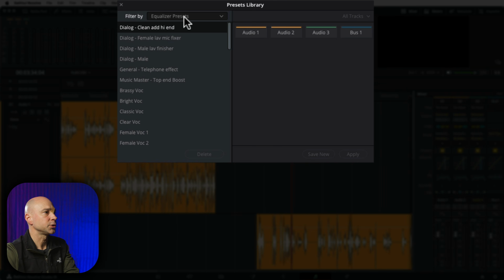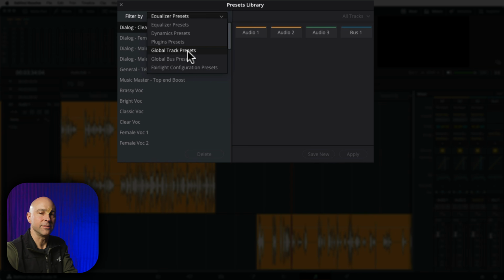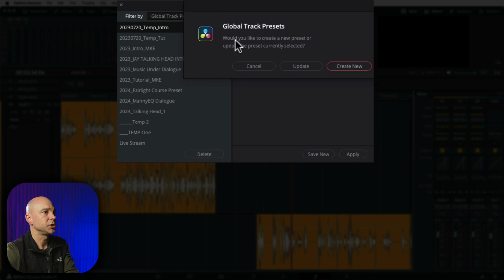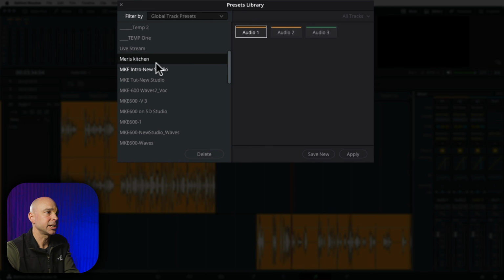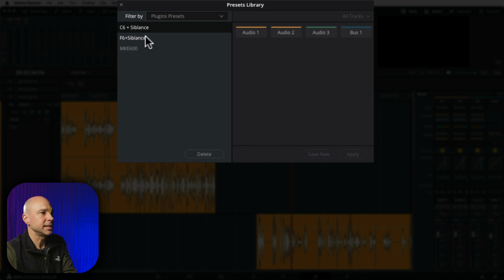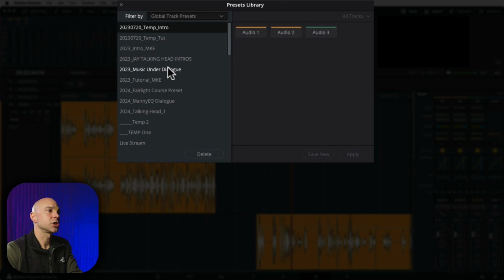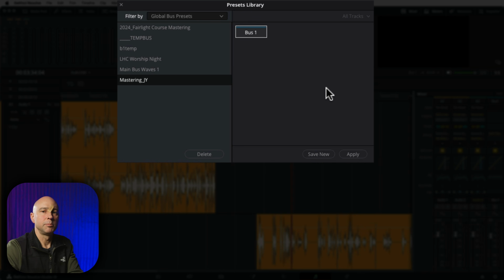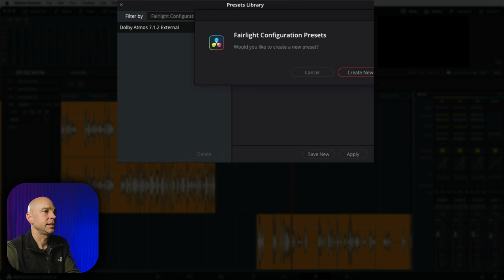Save Time with Audio Presets in DaVinci Resolve 20!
Save TONS of TIME by using AUDIO PRESETS in DaVinci Resolve!  My Favorites are Track Level and Bus Level Presets, but I'll show you how to use them all!